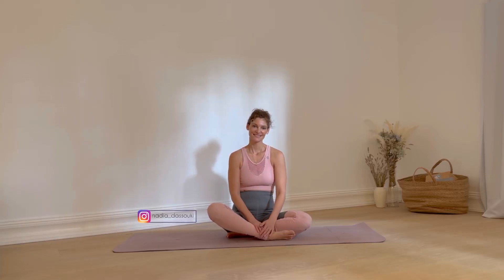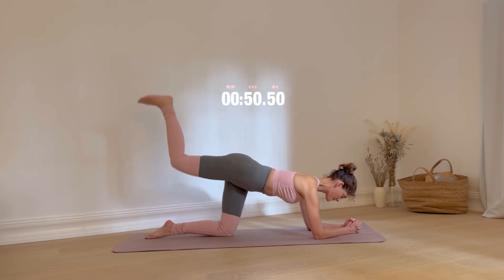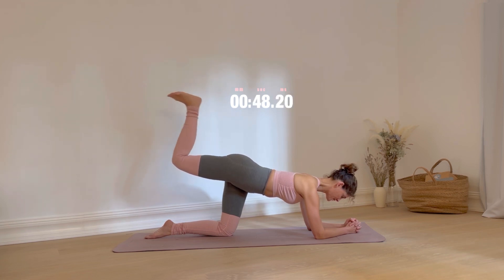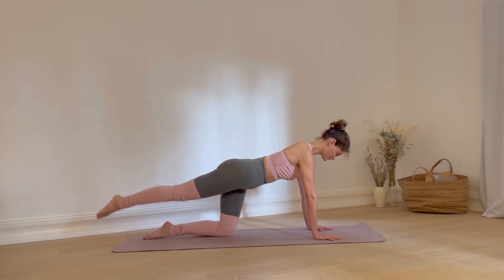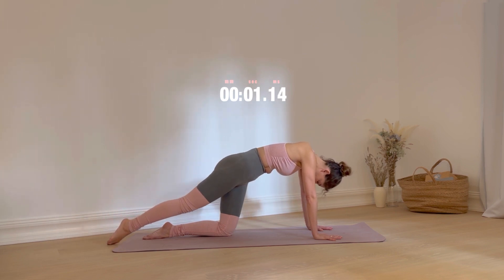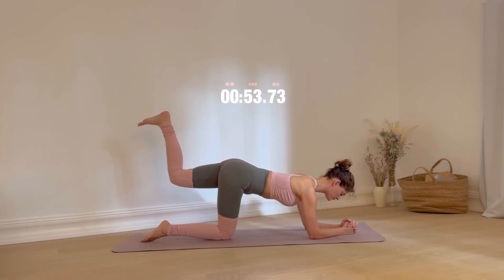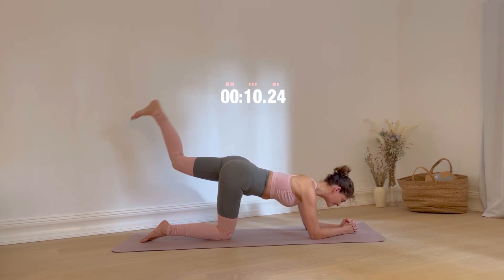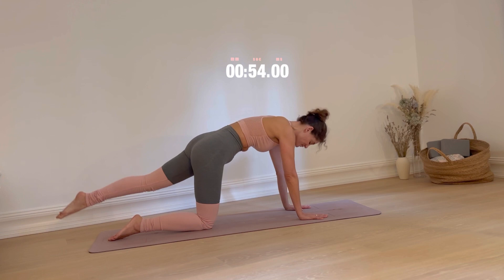Pilates Butt Workout | NO Squats NO Jumping NO Equipment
This easy-to-follow butt workout is an efficient routine to target and tone your glutes with a repetition range of 12-20.
There are NO lunges, Squats or equipment needed for this workout which makes it easy to incorporate into your fitness regimen and convenient for home workouts.
All exercises are performed on the floor and the whole routine takes only 8 Minutes!

What are you waiting floor. Come and meet me on your mat and let’s do this 💪🏻

Nadia

Support high quality Yoga & Fitness Classes for all ॐ🧘🏻ॐ